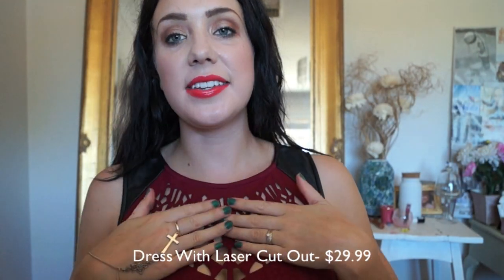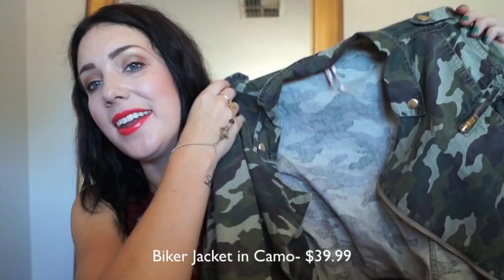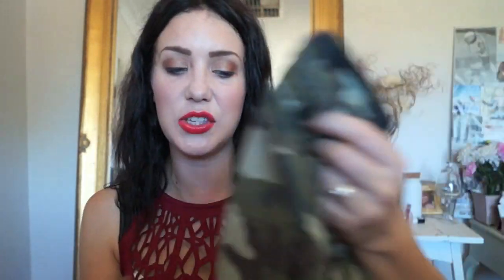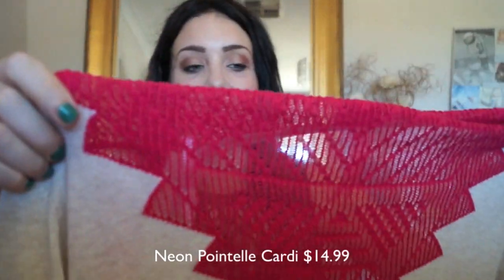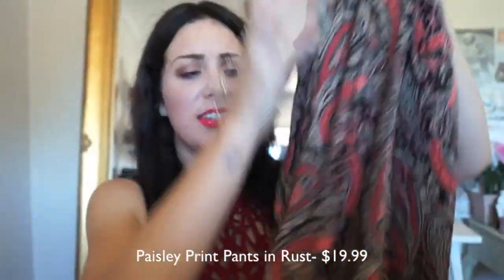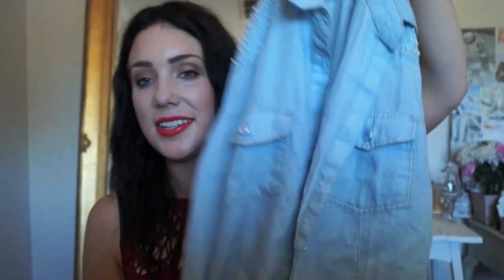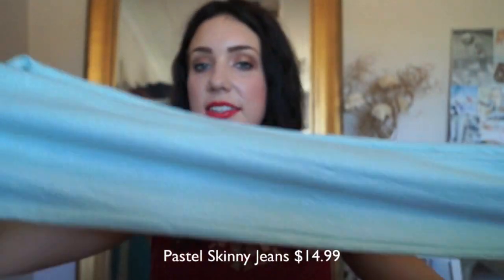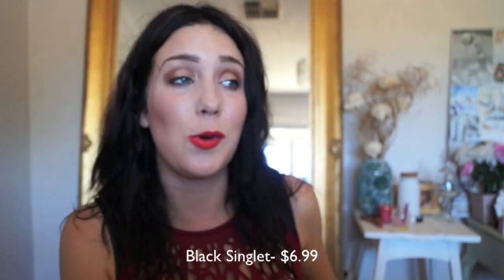ALLY- Fashion Haul & Lookbook!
Hey guys!
So as requested here is a haul/lookbook from 1 store! If you guys like this video please let me know, so i can make it more of a regular thing on my channel!
And if you have any suggestions (stores that sell online aswell) please let me know!

Jade

♥ I use a Sony A57 Camera
♥ I use iMovie to edit my tutorials
♥ Lip Colour- Maybelline Vibrant Mandarin
♥ Favourite Cruelty free Makeup Brushes by Furless
♥Nail Polish Worn by Furless in the shade FREAK

FOLLOW ME YAY!